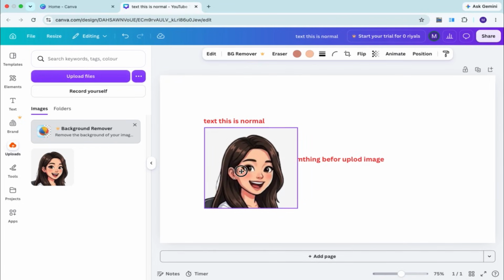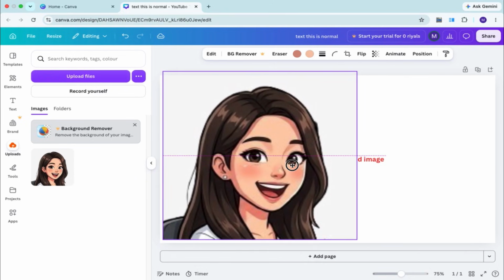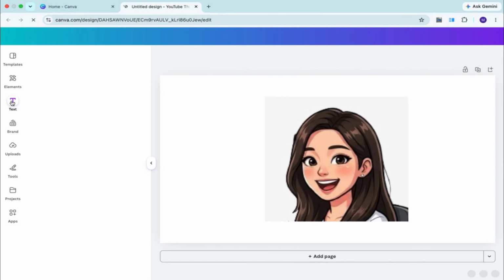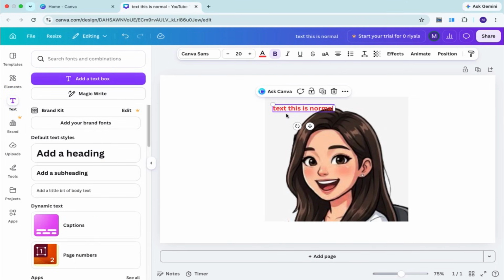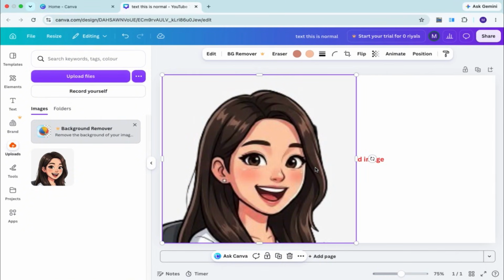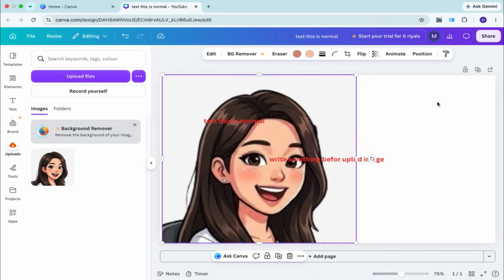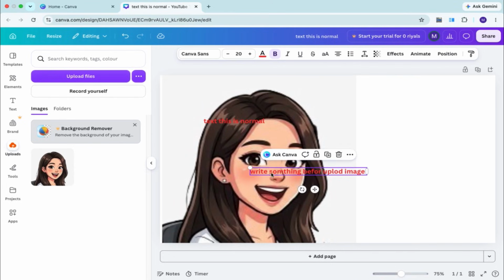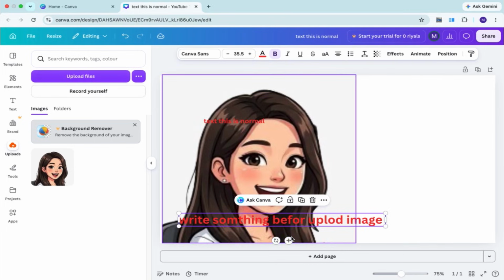How To Add Text Over Image in Canva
How To Add Text Over Image in Canva without stressing out? This legit step-by-step canva tutorial will show you the most lowkey way to place text on top of any image in just a couple clicks. It is super clutch, easy to follow, and works like a charm when your text keeps getting hidden.

If you are dealing with text disappearing behind photos or struggling to get a clean canva text effect, mastering layer order and canva tricks is complete light work. In this guide, we break down simple canva text effects so your text overlay looks clean, crisp, and smooth and chill every single time. Say goodbye to struggling with layered elements when designing your graphics or doing video editing in canva.

Wondering how to layer text properly as a beginner? Getting your text design fixed is total light work once you send your background image backward or to the back. We make it super straightforward in this canva tutorial for beginners so you can format graphics and edit visuals without any hassle.

If you want to learn how to use canva like a pro or give your photos an instant canva glow up, this quick tutorial has got your back. Watch till the end to make your text pop over any background perfectly!

Video Chapters
00:00 - Intro and How To Add Text Over Image in Canva
00:12 - Adding your image and text box
00:31 - Changing image layer order with Send Backward
00:47 - Using Send to Back so text appears on top
01:05 - Repositioning text, font size, and color adjustments

• Easily bring hidden text to the front using simple layer arrangements.
• Quick fix for images overlapping text boxes in Canva designs.
• Works seamlessly on browser and desktop versions without needing premium plugins.